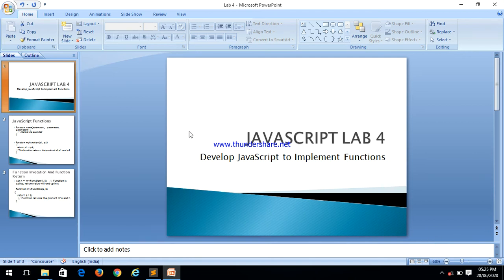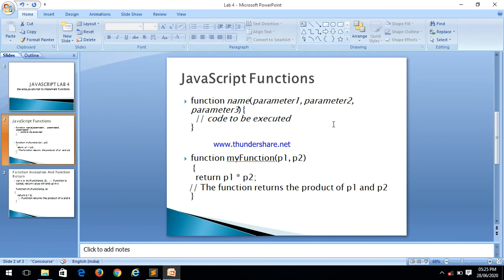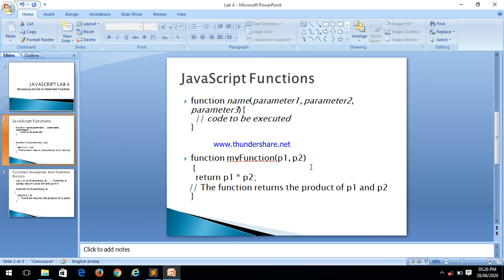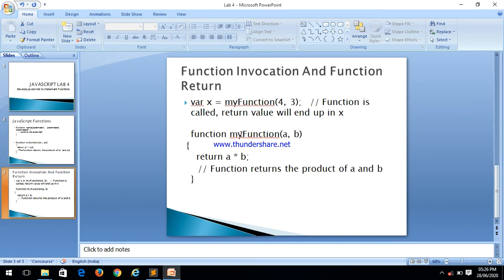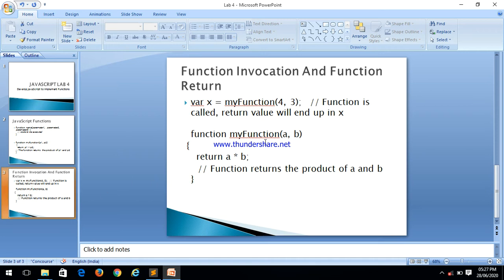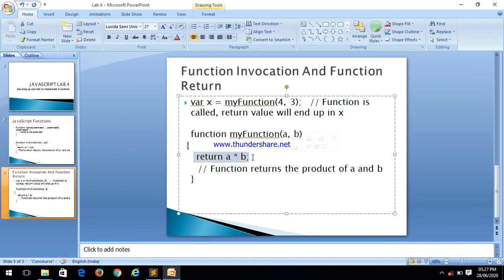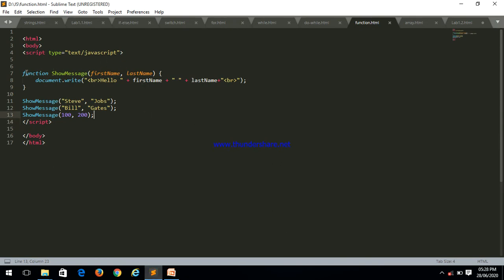Client side scripting lab 4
Document from Mahesh Pokharkar